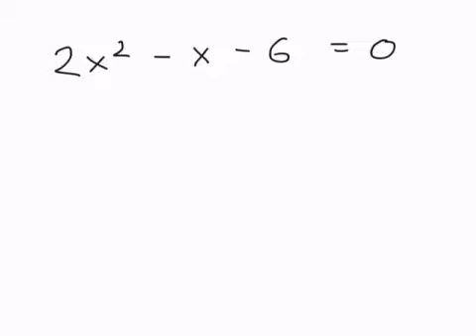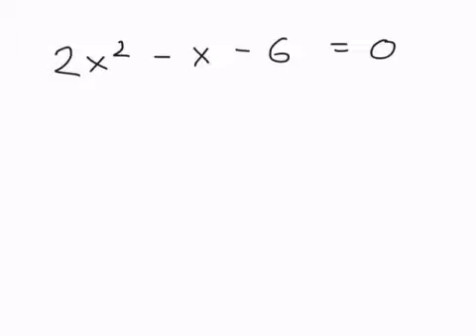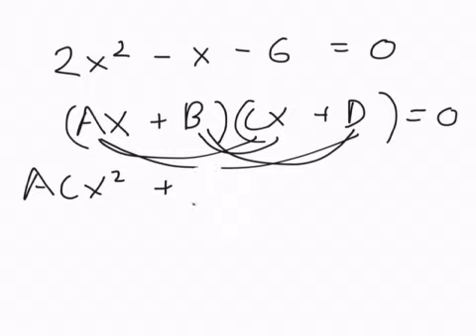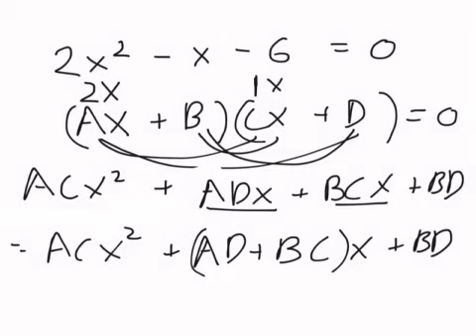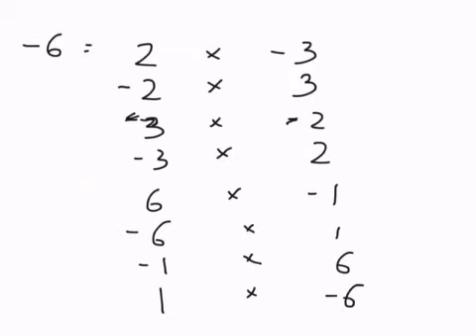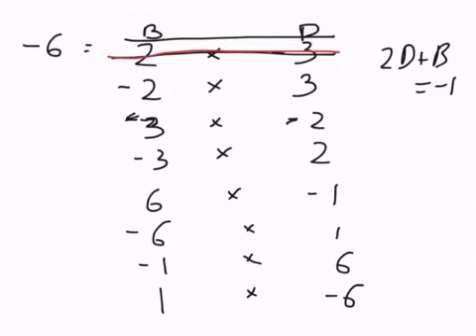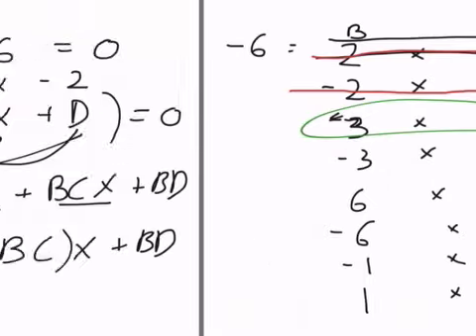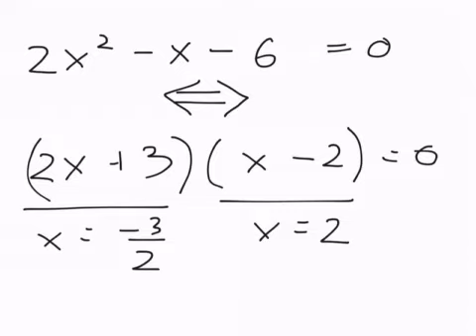Quadratic equations 1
Solve a quadratic with the factorisation method